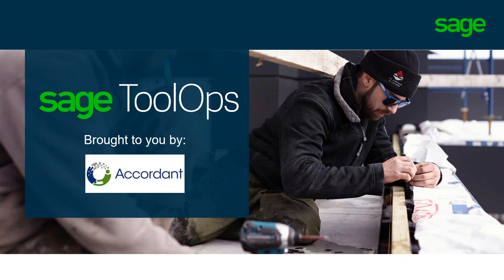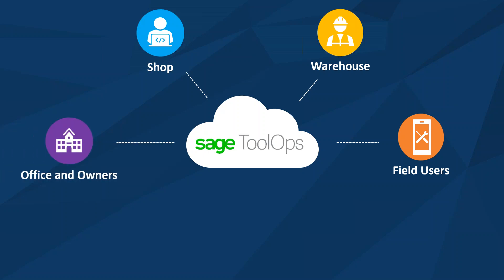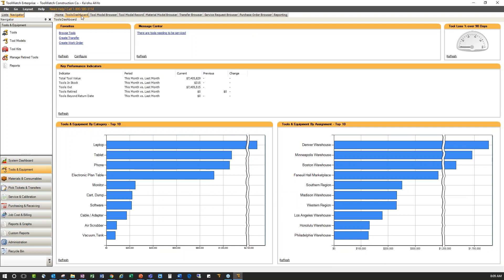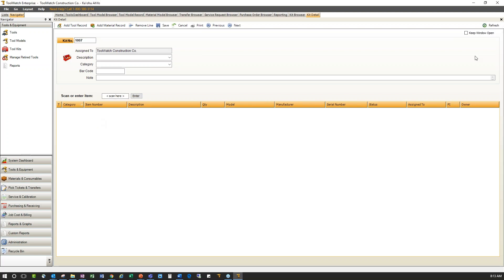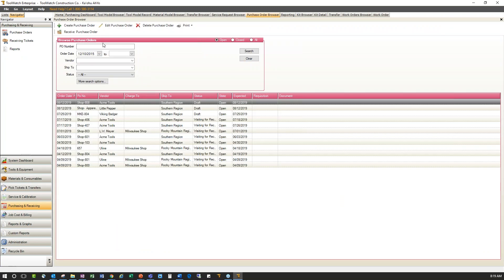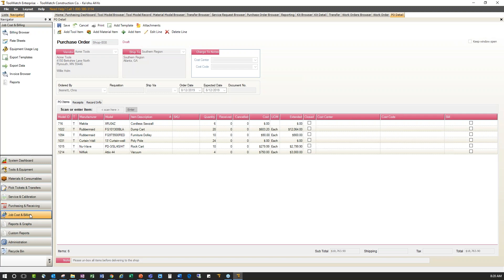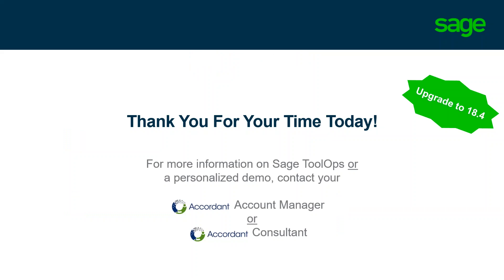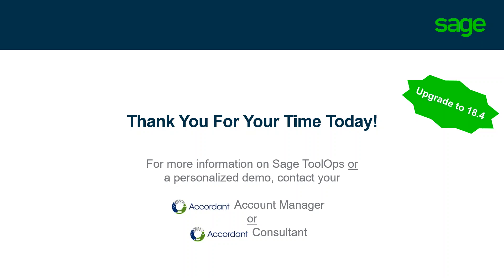Sage ToolOps Overview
Construction companies spend thousands of dollars managing equipment, consumables, and tools. It’s really easy to lose track of where those resources are at any given moment and if they’re being used and allocated efficiently.

Learn about the new cloud-based app, Sage ToolOps powered by ToolWatch that allows you to track tools, equipment, and materials across all stocking locations and job-sites.